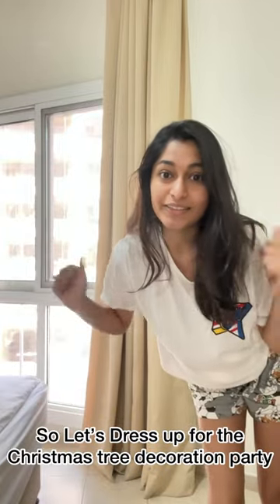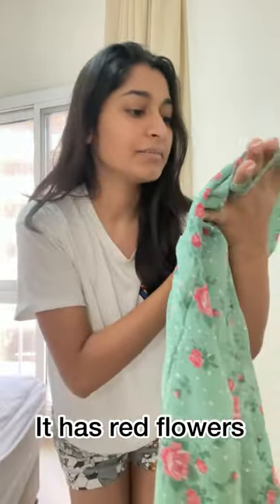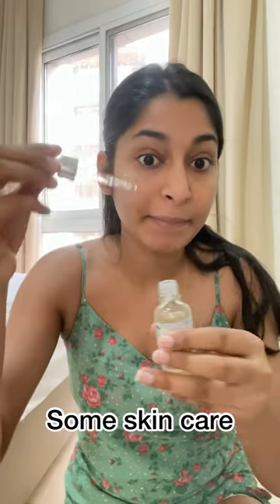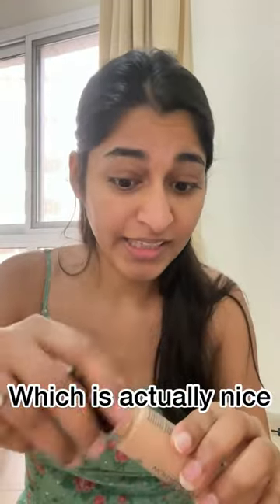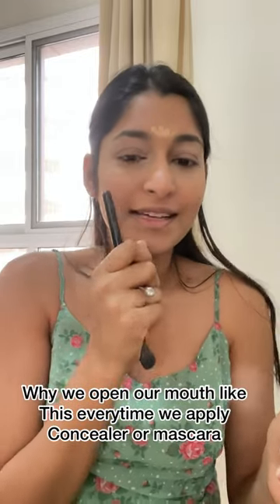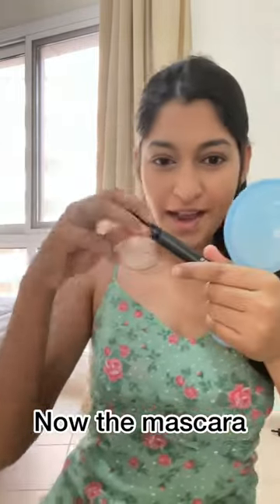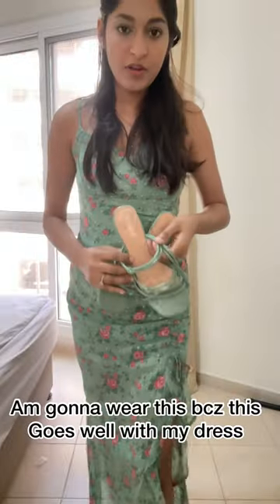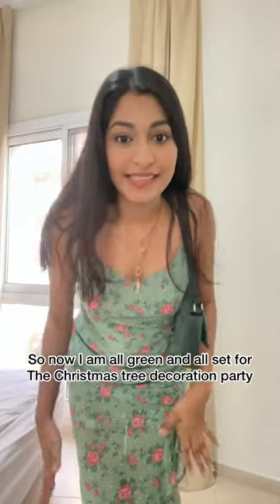GRWM For Christmas Tree Decoration Party 🎉